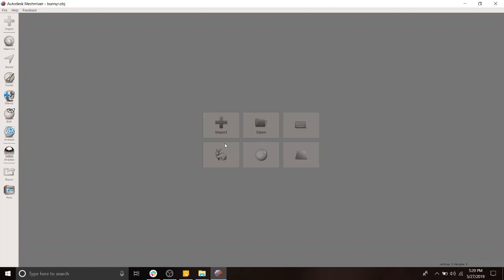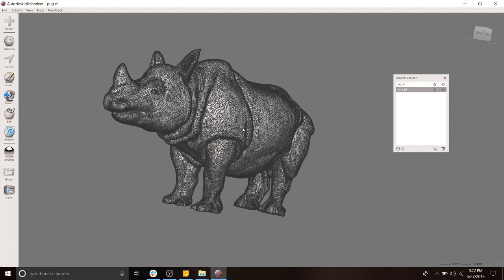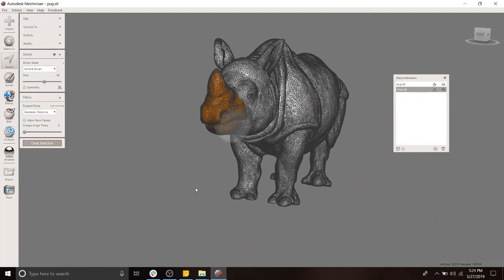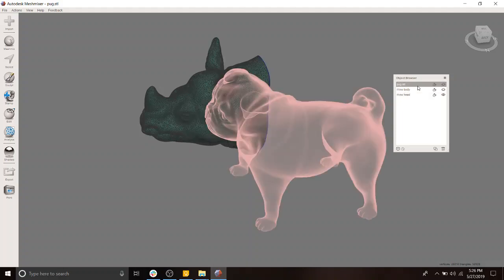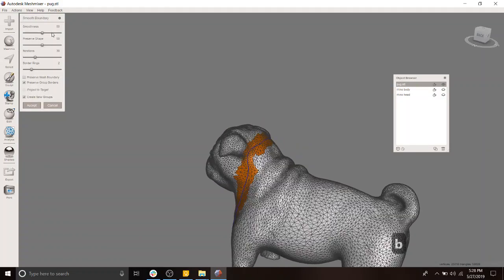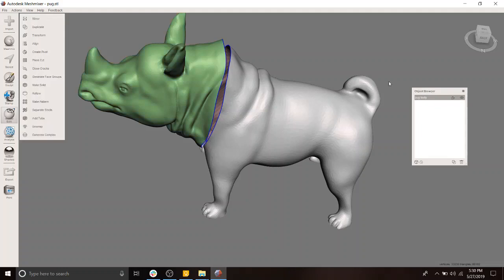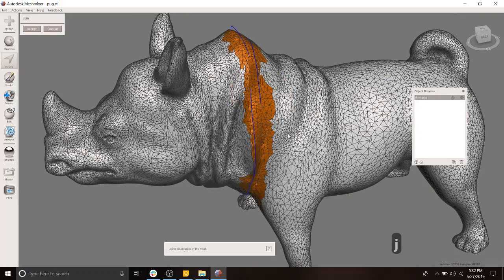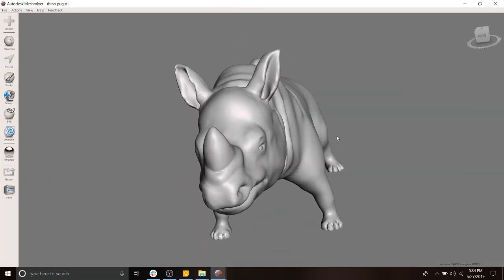Meshmixer Series: Episode 3 - Meshmixing Animals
This is one of my favorite things to do in Meshmixer!